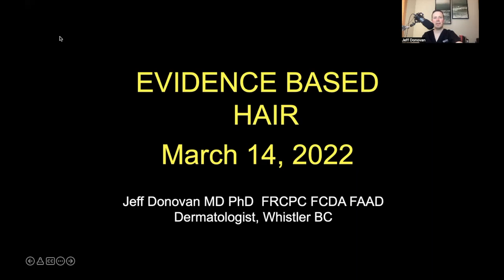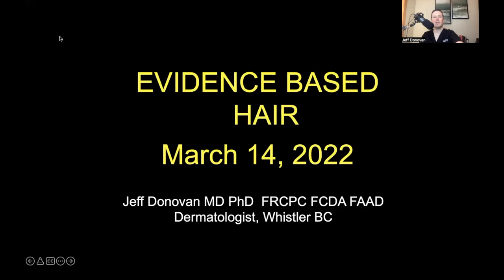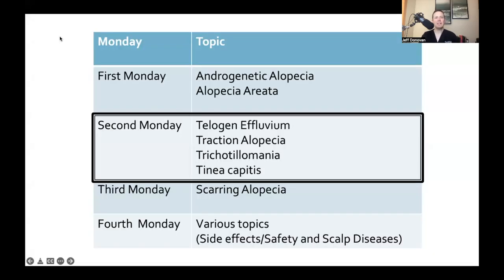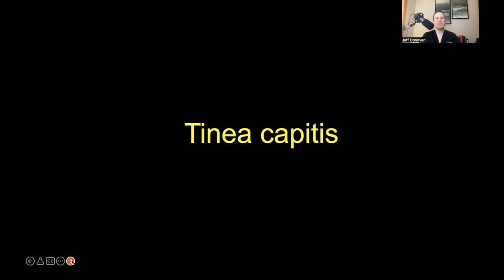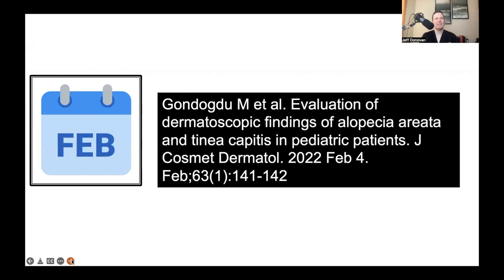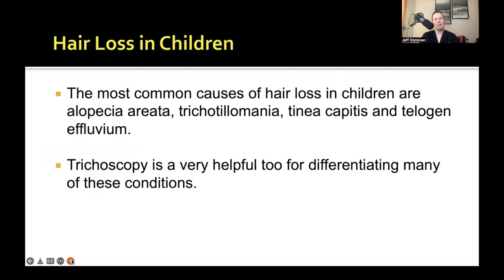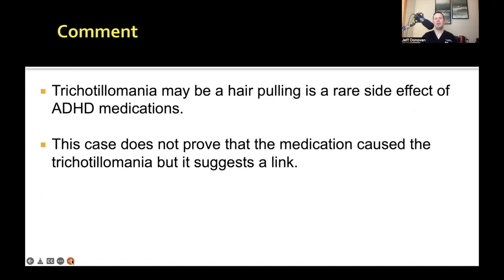Evidence Based Hair - Season 1, Episode 6 (Telogen Effluvium, Traction, Trichotillomani, Tinea)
The Evidence Based Hair Podcast was created by dermatologist & hair loss specialist Dr Jeff Donovan to highlight new, hot off the press, world-class research in the field of hair loss. The podcast was created for hair loss practitioners around the world who care for patients with all different types of hair loss. Each week, different hair loss research topics are covered in the podcast including new research related to androgenetic alopecia, alopecia areatea, telogen effluvium, traction alopecia, tinea capitis, trichotillomania, chemotherapy induced hair loss, lichen planopilaris, frontal fibrosing alopecia, dissecting cellulitis, folliculitis decalvans, discoid lupus, central centrifugal cicatricial alopecia, erosive pustular dermatosis. and a whole lot more.

TOPICS COVERED IN THIS WEEK'S PODCAST:

TELOGEN EFFLUVIUM

Lytvyn et al (starts at 2:16). Comparing the frequency of isotretinoin-induced hair loss at less than 0.5-mg/kg/d versus greater or equal to 0.5-mg/kg/d dosing in acne patients: A systematic review. JAAD Int. 2022 Mar; 6: 125–142.

Hussain et al (starts at 5:56). A systematic review of acute telogen effluvium, a harrowing post-COVID-19 manifestation. J Med Virol. 2022 Apr;94(4):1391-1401.

Thakur et al (starts at 7:57). Red nail bands in conjunction with telogen effluvium as a post-COVID-19 phenomenon. Australas J Dermatol. 2022

TINEA CAPITIS

Gondogdu M et al (starts at 13:02). Evaluation of dermatoscopic findings of alopecia areata and tinea capitis in pediatric patients. J Cosmet Dermatol. 2022 Feb 4. Feb;63(1):141-142

Waskeil-Burnat et al (starts at 18:16). Trichoscopy of Tinea Capitis: A Systematic Review. Dermatol Ther (Heidelb). 2020 Feb;10(1):43-52.

TRICHOTILLOMANIA

Jolly T et al (starts at 21:19). Lisdexamfetamine-Associated Tonsure Trichotillomania.
J Clin Psychopharmacol. 2022 Mar-Apr 01;42(2):224-225.

Moattari et al. Adverse psychocutaneous effects of prescription stimulant use and abuse: A systematic review. J Dtsch Dermatol Ges. 2022 Jan;20(1):7-15.

TRACTION ALOPECIA

Johns HR et al (starts at 29:38). Acute onset traction-associated ulceration and alopecia.  Pediatr Dermatol 2021 Nov;38 Suppl 2:103-105.

Khumalo NP et al. Determinants of marginal traction alopecia in African girls and women. J Am Acad Dermatol. 2008 Sep;59(3):432-8.